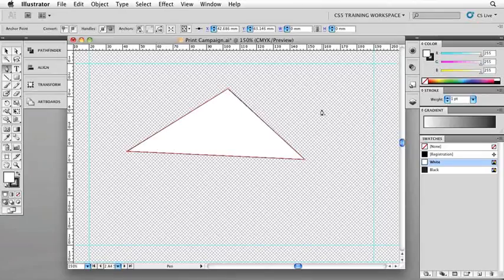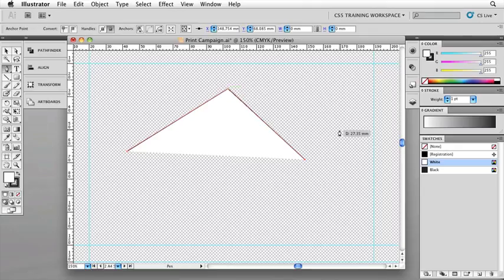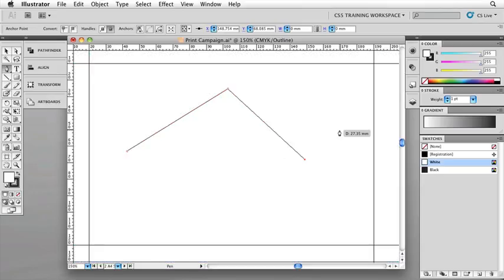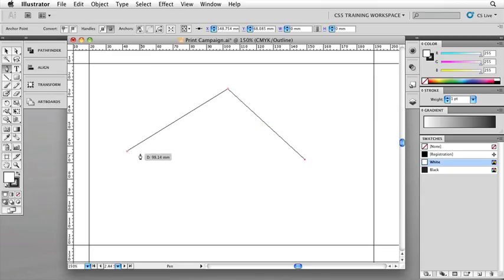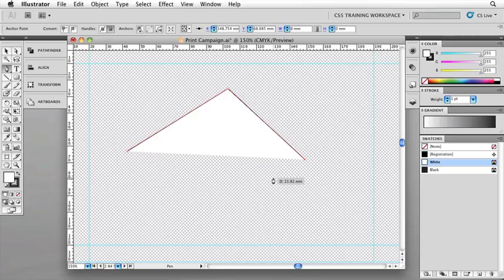ILLUSTRATOR CH 3 LESSON 4